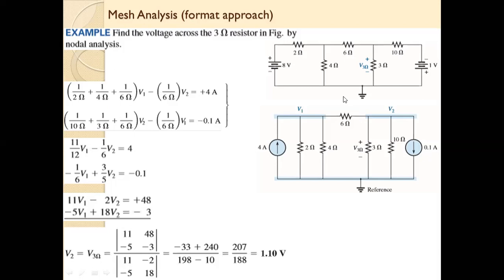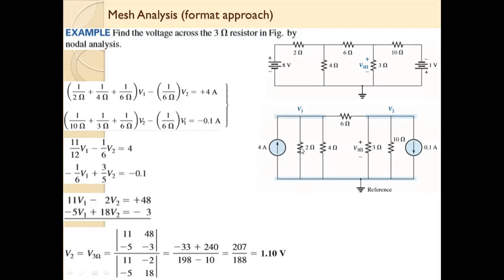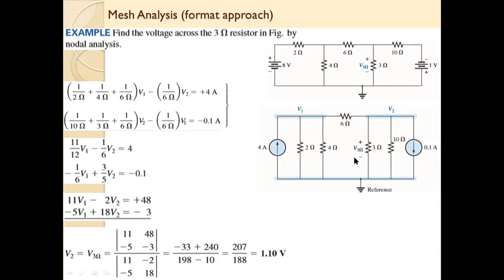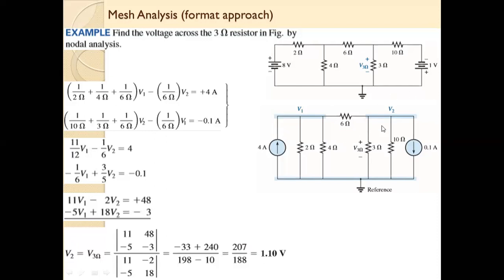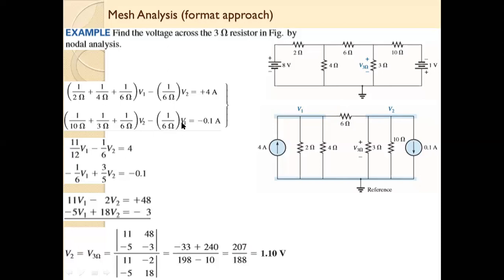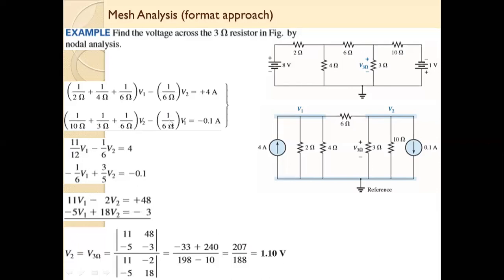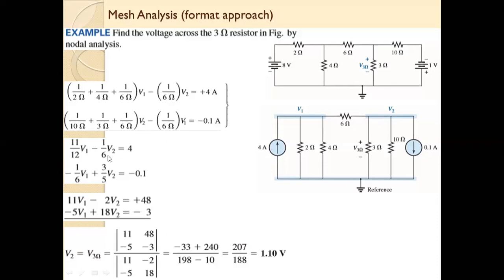Circuit theory lecture 9 part 6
Nodal analysis
Voltage sources problem
source conversion
conversion of voltage source into current sources for nodal analysis